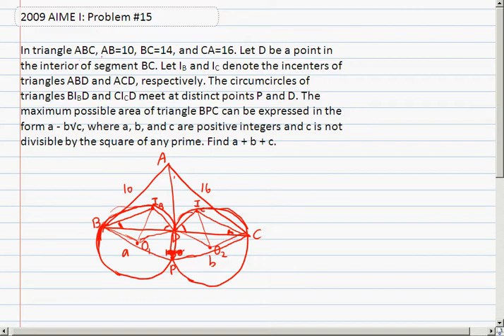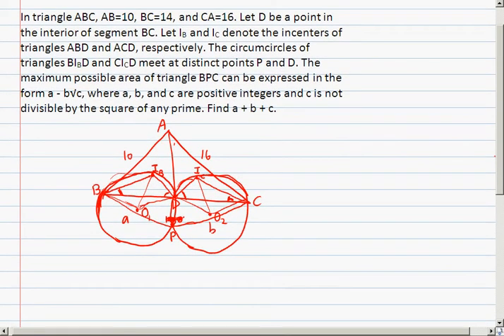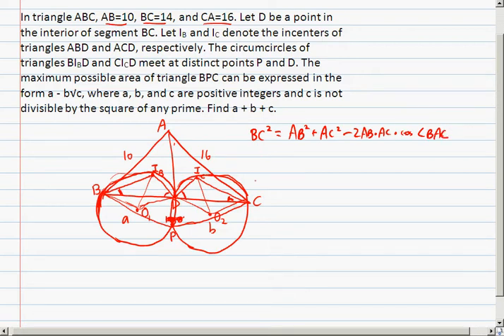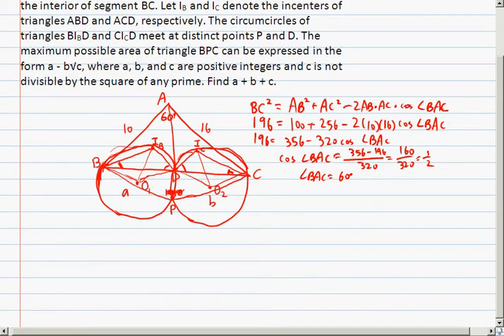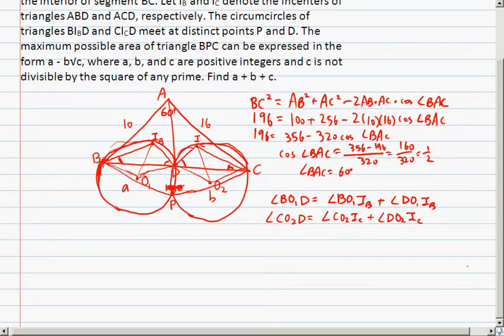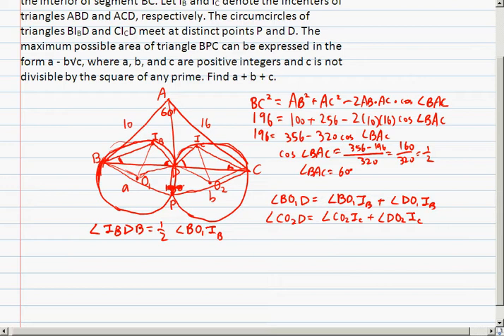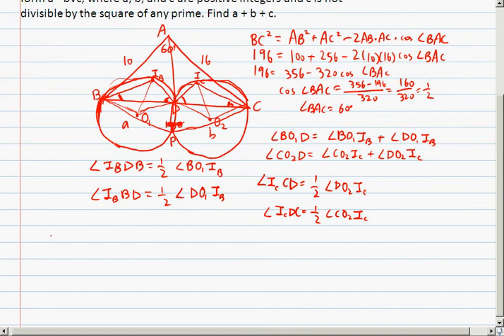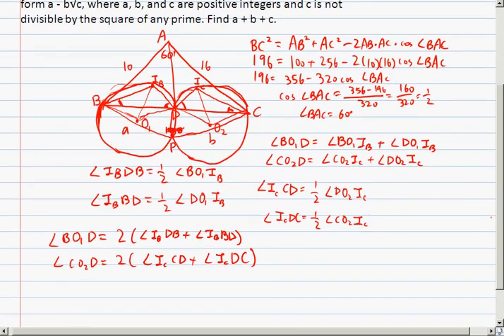2009 AIME I Problem 15--PART 1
This problem is fairly long, so I decided to split it into 2 videos. See "2009 AIME I Problem 15--PART 2" for the second half.